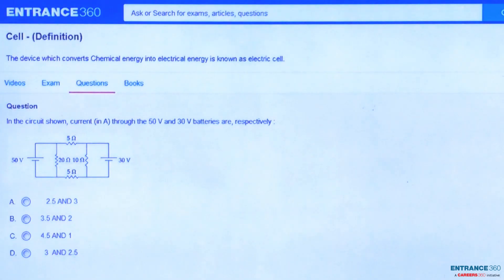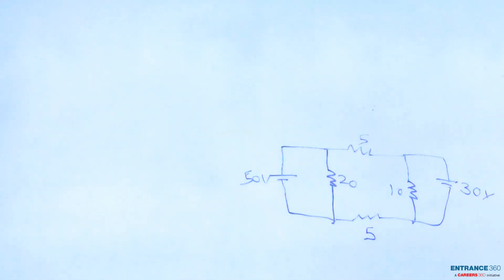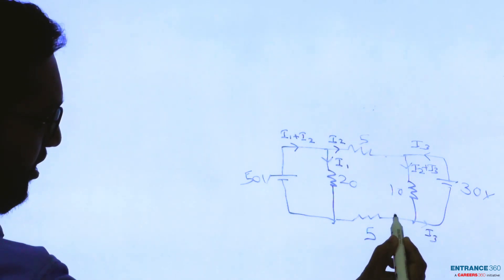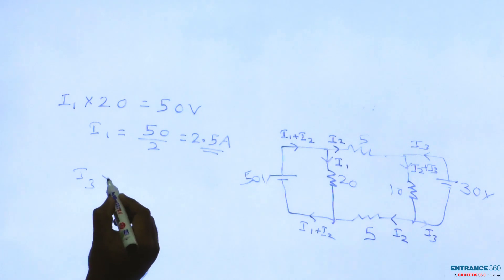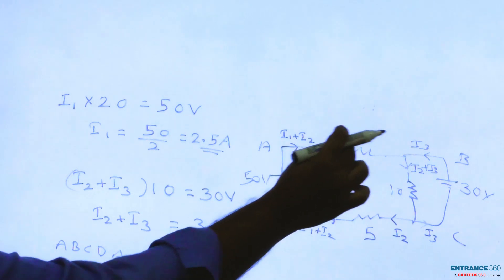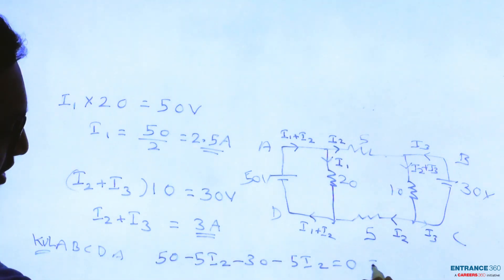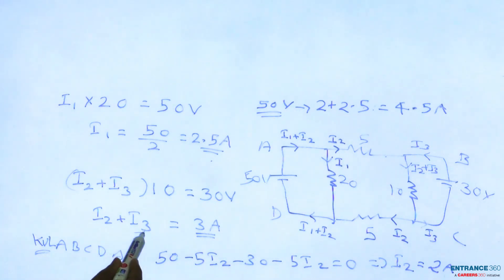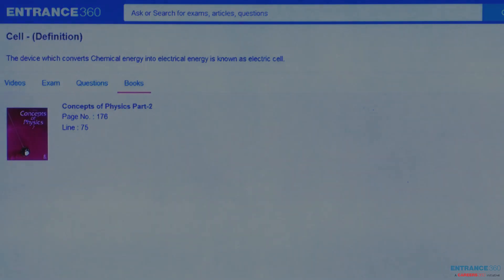JEE Main 2014 Physics Question-In the circuit shown, current (in A) through the 50 V and 30 V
Target JEE April Detailed Explanation

In the circuit shown, current (in A) through the 50 V and 30 V batteries are, respectively :

    Option 1)  2.5 and 3
    Option 2)  3.5 and 2
    Option 3)  4.5 and 1
    Option 4)  3 and 2.5